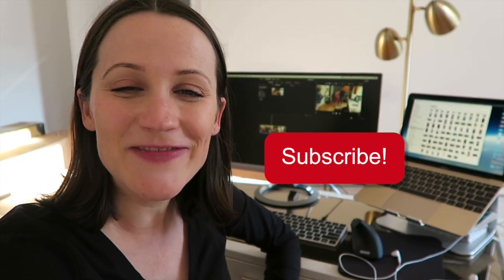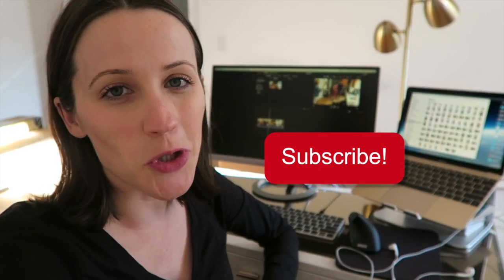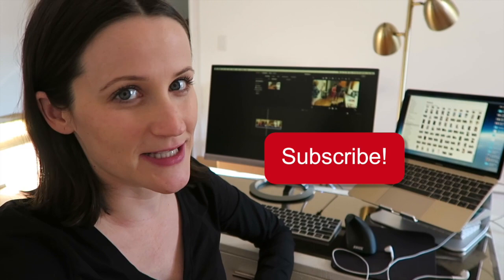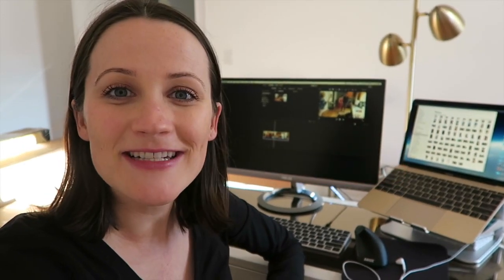GENDER REVEAL! BOY OR GIRL? Balloon Game with Confetti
It's time for the baby gender reveal! What do you think baby1 is? Boy or girl? We play a balloon popping game with confetti. It was SO easy to set up! Materials for it are linked below. GenderReveal GenderRevealGame Thumbs up to tell me u like the video!

MATERIALS I BOUGHT for this game:
* Matte Black Balloons
* Blue and Pink Confetti (from this kit)
* Pins for popping (I already owned these)

It's free :) Click the red button to get easy access to future videos. Plus, subscribers have the best chances of winning the "funsies" I hide within in my videos multiples times a year. Sneaky!

--- F R E E B I E S  &  D I S C O U N T S ---

cleanser I'm using
facial moisturizer I'm using
camera I use
age: born November 1989
location: Boston, MA

Fun fact: Subscribing to a YouTube channel does 2 things: (1) my channel's NEW videos will be added to your cute little 'Subscriptions' tab for free, and (2) YouTube will know you like this content, so they'll suggest my videos (and similar ones!) as you browse the platform as a whole.

This doesn't effect the price to you. Brands can provide creators (like me!) a small contribution as a "thank you" for spreading the word about their products. Opinions are always my own!